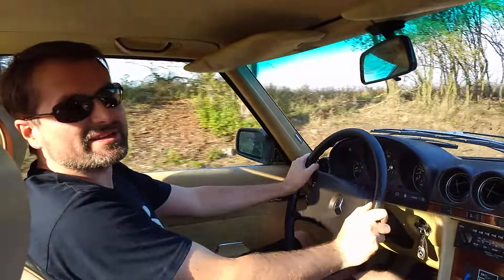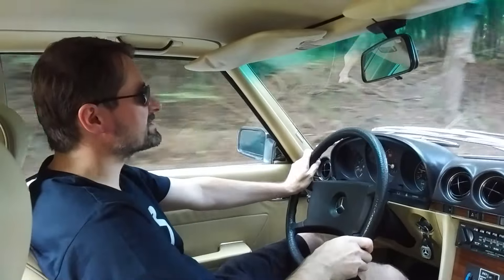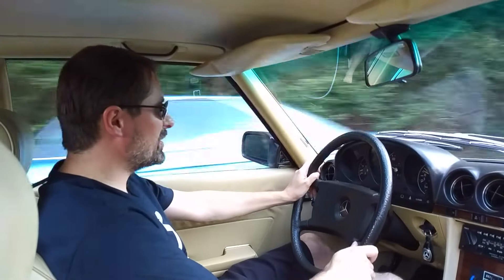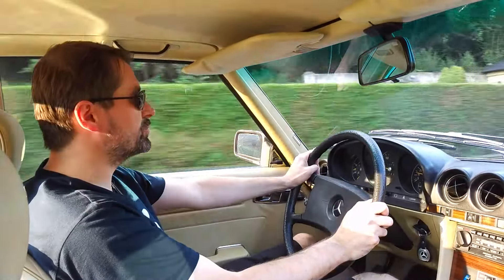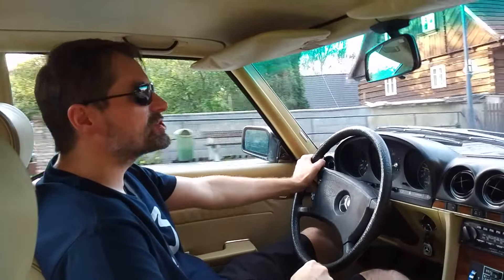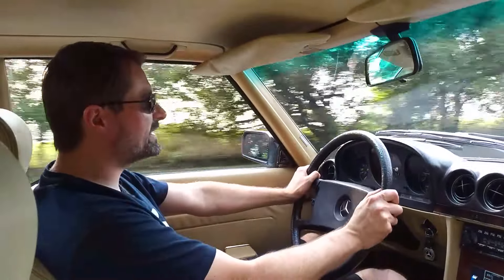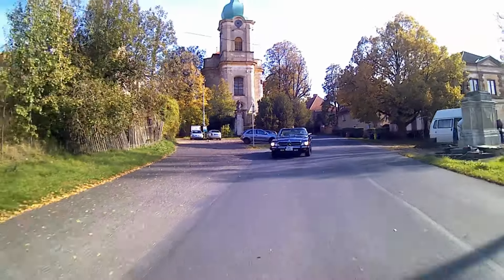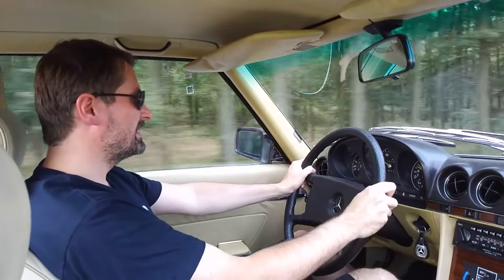Review - Mercedes-Benz 380 SL (1983) R107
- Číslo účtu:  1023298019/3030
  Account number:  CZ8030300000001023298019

Děkuji všem, kteří sledují a podporují můj kanál! MotorFlash

Thank you to everyone who watches and supports my channel! MotorFlash